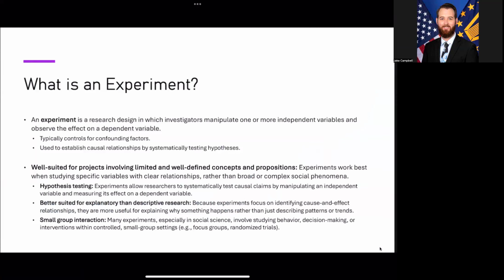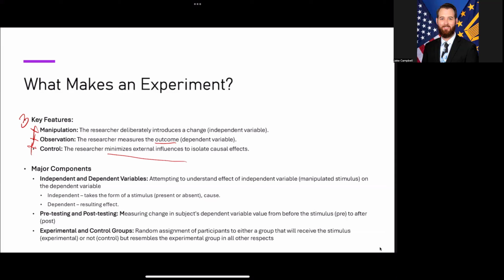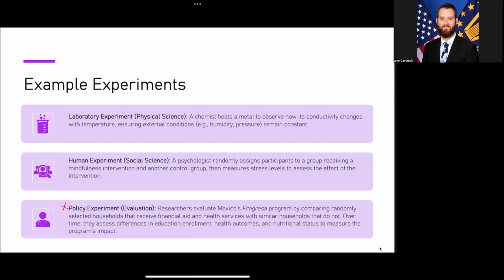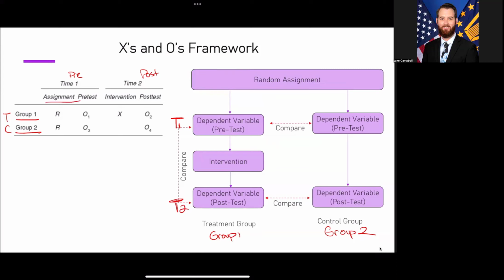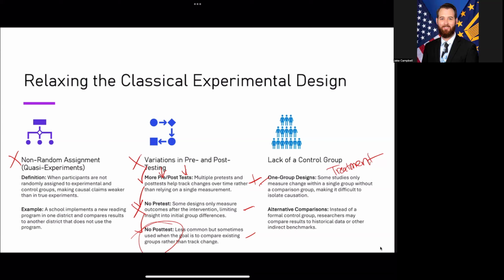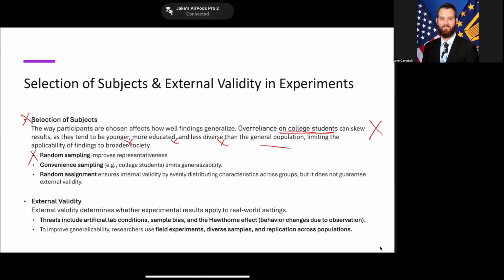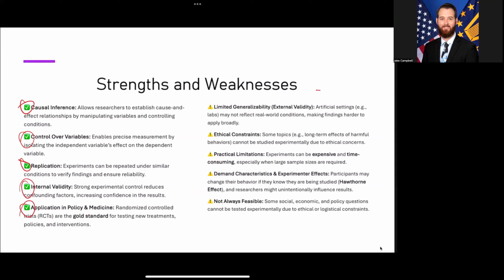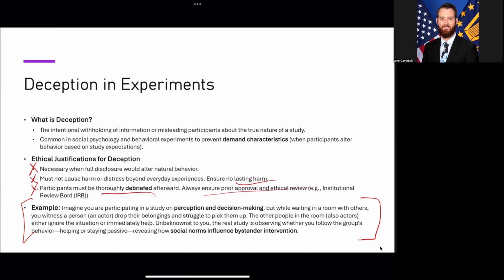Video Lecture - Experiments